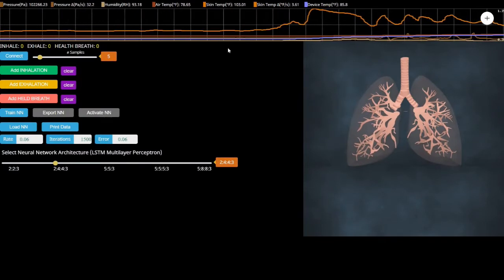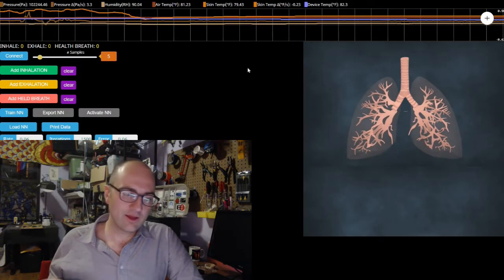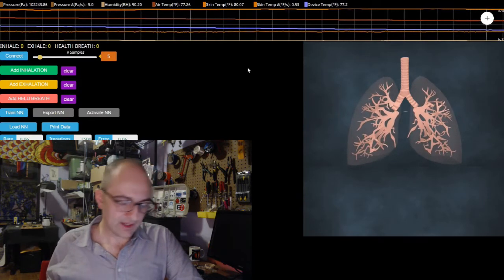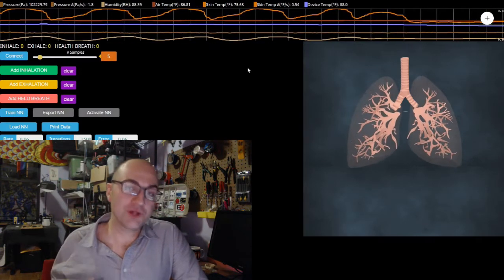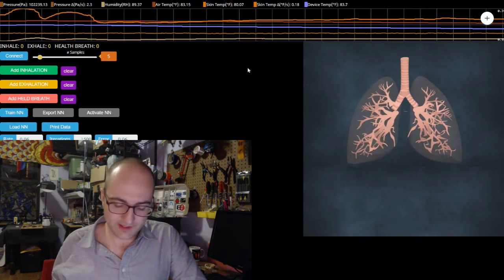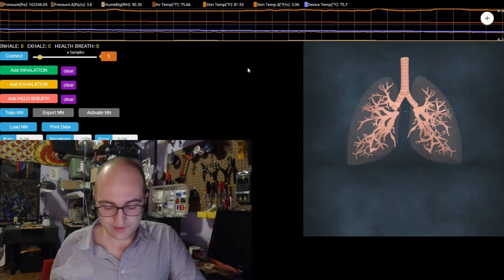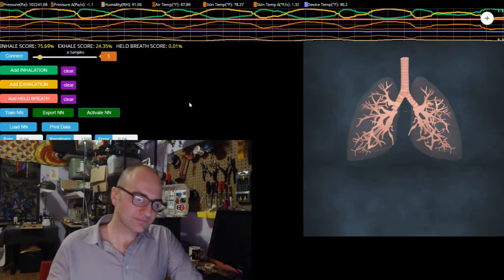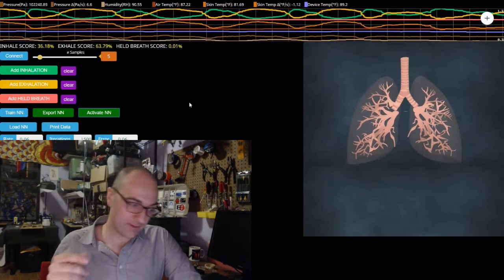Intraoral Respiration Monitor Demonstration